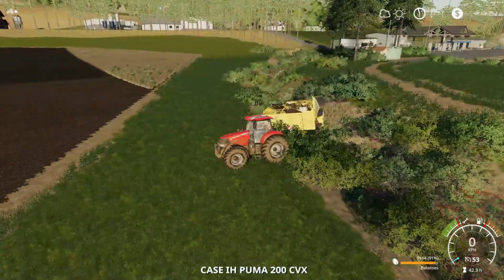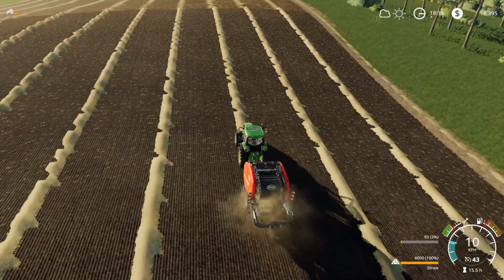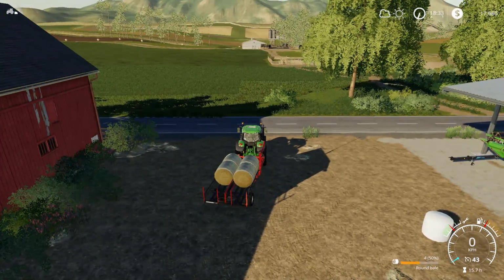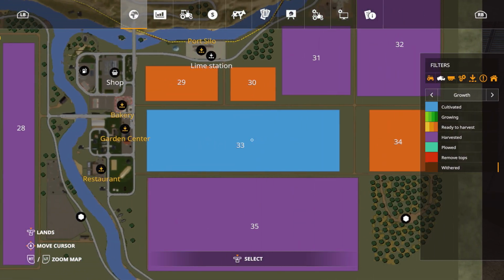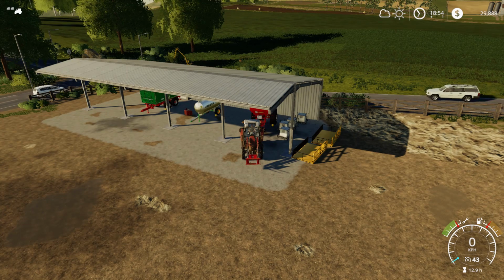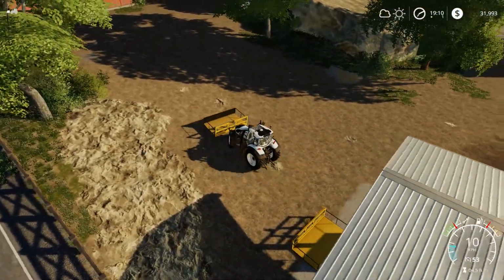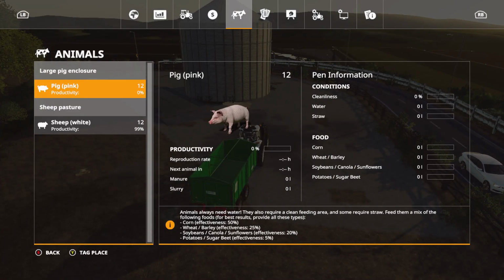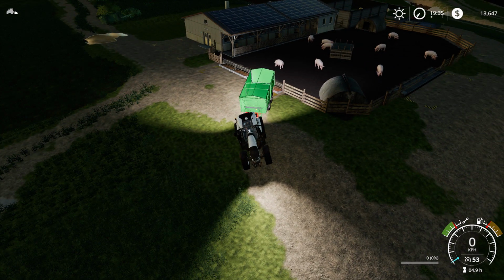Jonny Acres - Episode 15 - PIGS!!!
Welcome back to Jonny Acres! In this episode the farm-hands keep insisting on driving into the ditch. I get one of the fields replanted with wheat. Oh yeah, cant forget about the twelve new pigs. Also for some reason the neighbors keep stopping along the fields.